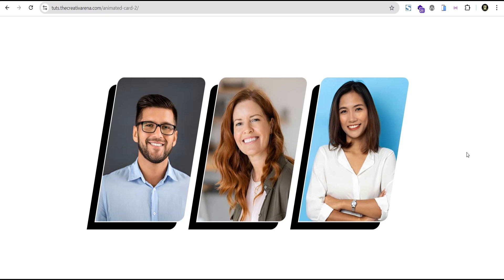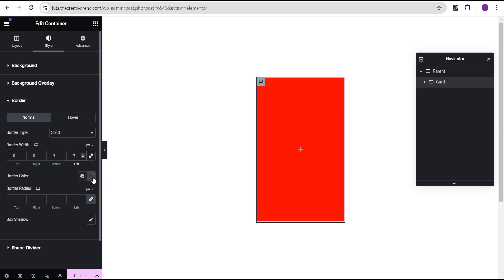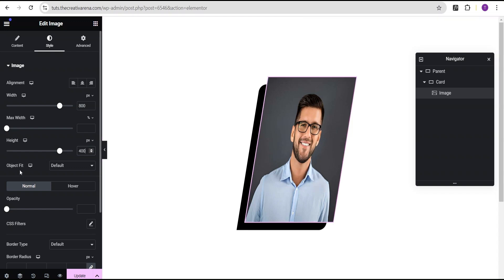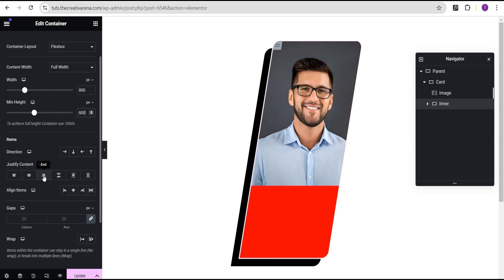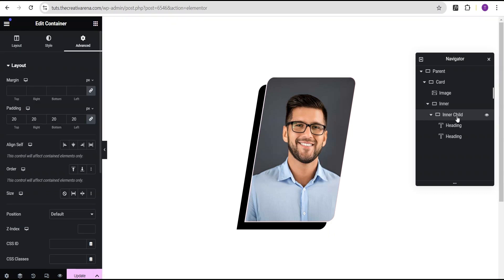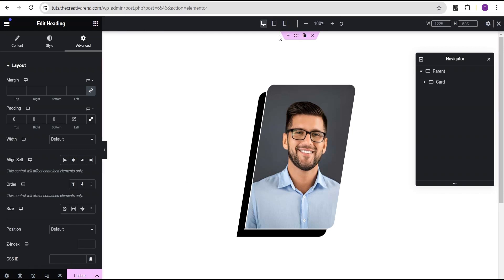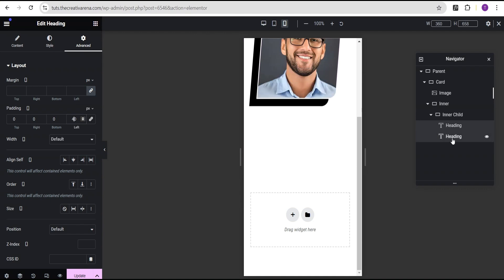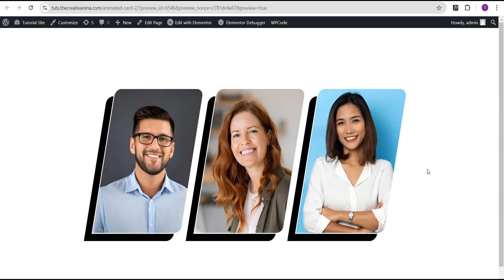Amazing CARD With HOVER Effect Like a PRO | No Code | Elementor Tips & Tricks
In this tutorial you will learn to create an Amazing Card With Hover Effect Like a Pro without the use of any Code or additional plugin, Elementor Hover effect, Profile card, Card with hover